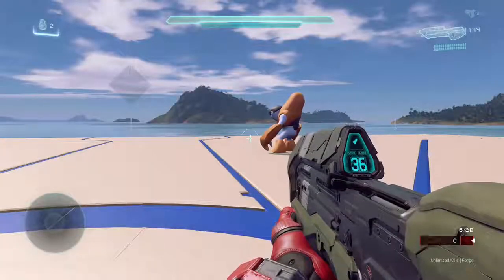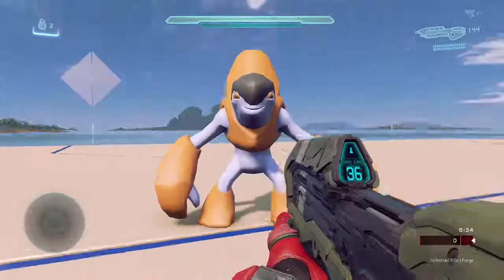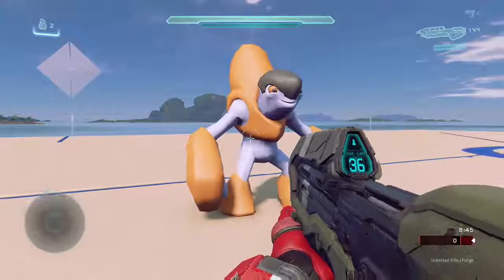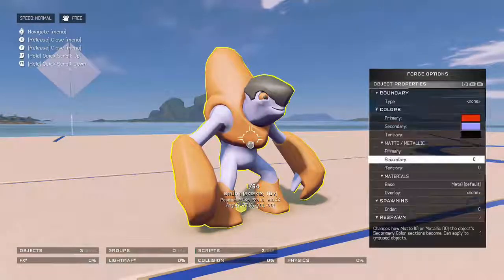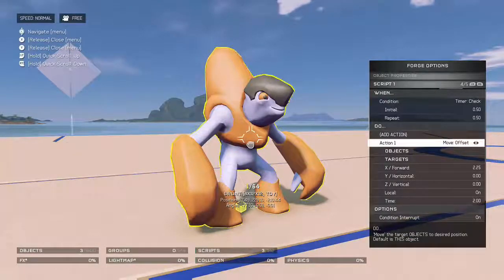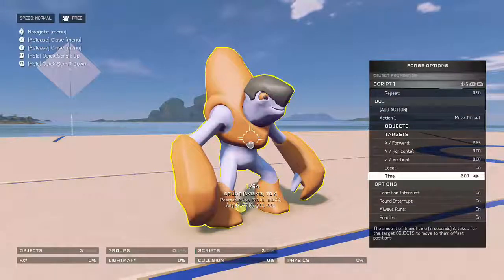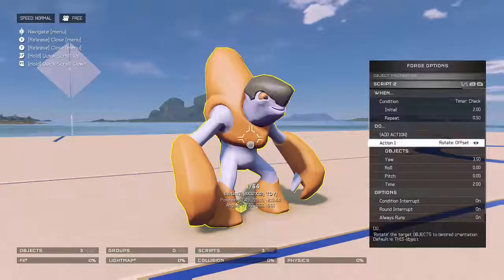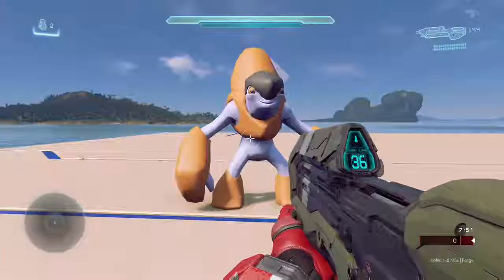Halo 5 Forge - How to Make Simple AI (Easy)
In this video, I teach you guys how to make your very own AI in Halo 5.
This tutorial is very simple and only requires 2 scripts.